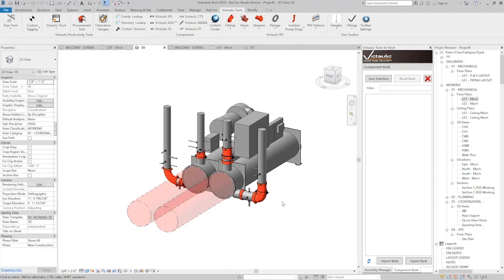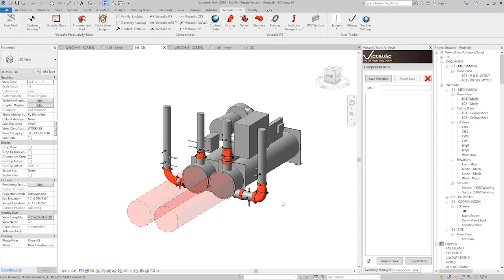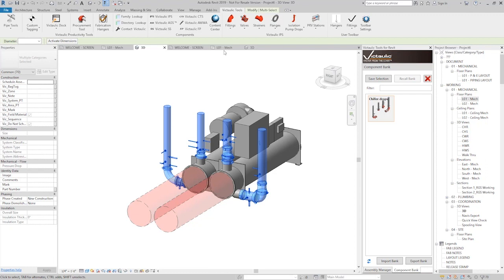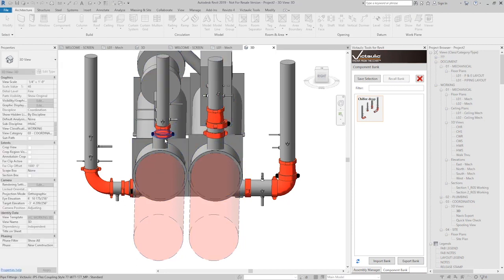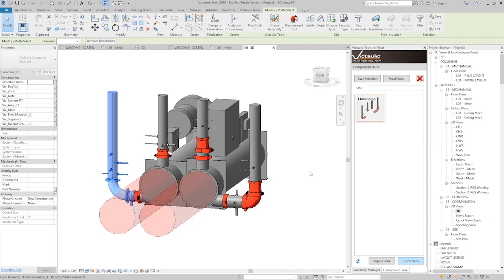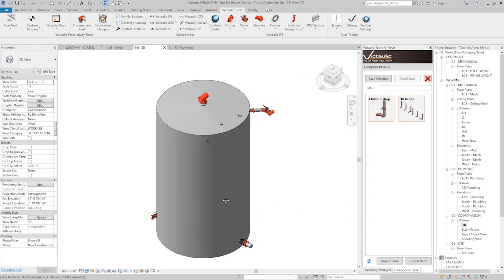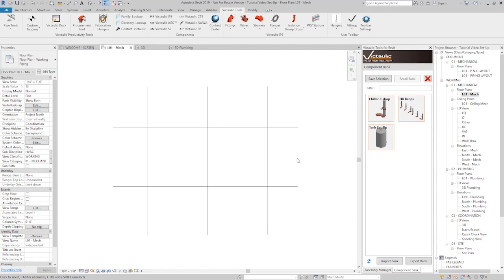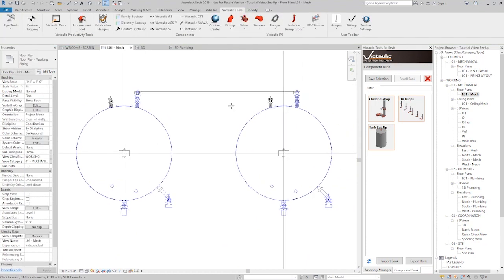How To Use the Component Bank - Victaulic Tools For Revit®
Victaulic Tools for Revit®  finally allows you to fabricate and procure within Revit.

Victaulic is the originator and the world's leading producer of mechanical pipe joining solutions and grooved pipe joining systems. Used in the most demanding markets, Victaulic innovative pipe fitting technologies and services put people to work faster while increasing safety, ensuring reliability, and maximizing efficiency. Victaulic grooved couplings, grooved fittings, and pipe connectors are at work in more than 140 countries across diverse business lines. Our pipe fitting solutions meet specific business needs such as accommodating thermal movement, providing seismic solutions, safer system installations, pipeline maintenance and installation, fire protection piping, and noise and vibration attenuation.